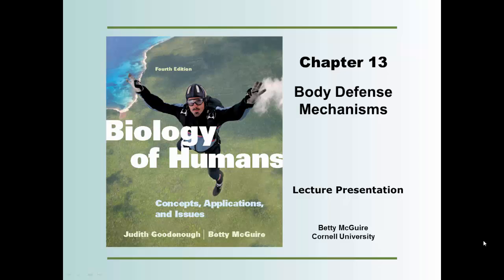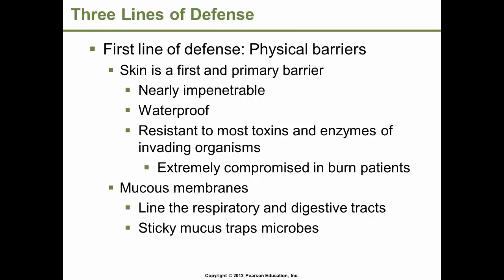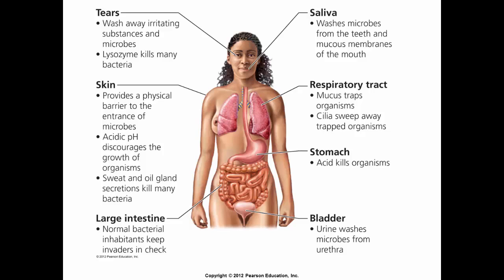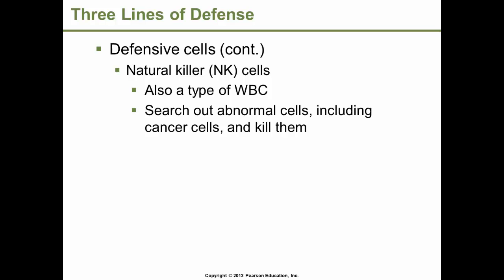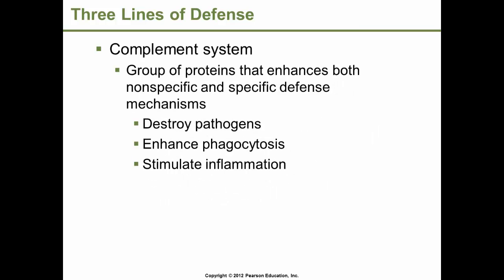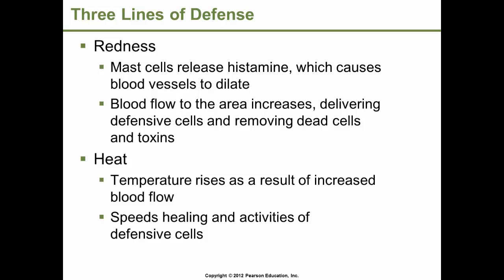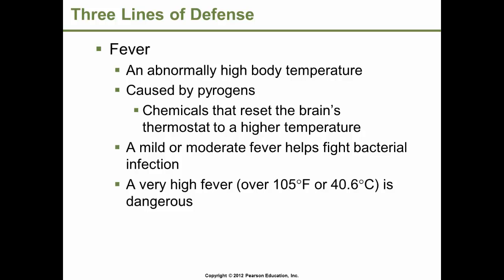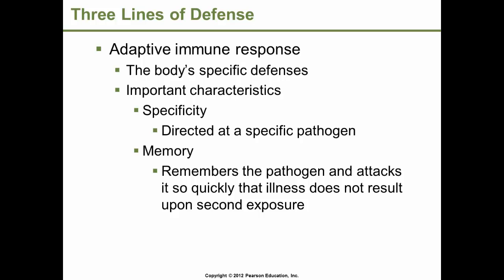Dr. Gossett - BSC 1309 / BSC 1409, Chapter 13 pt. 1 of 3 Body Defense Mechanism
Dr. Gossett - BSC 1309 / BSC 1409
Chapter 13 pt. 1 of 3 Body Defense Mechanism